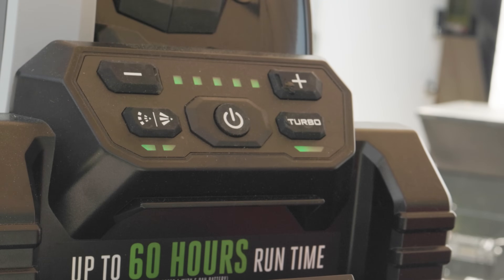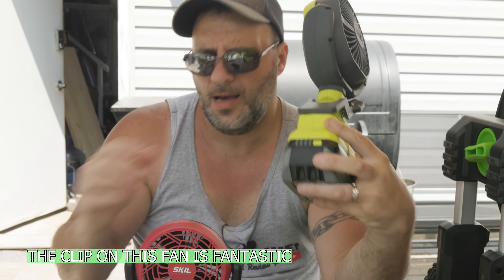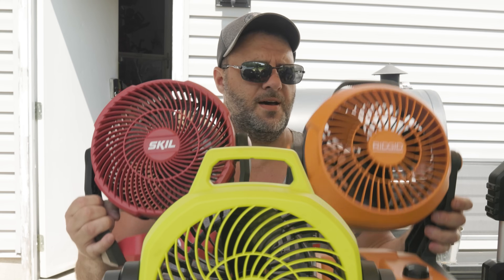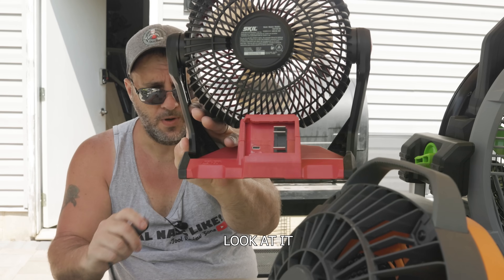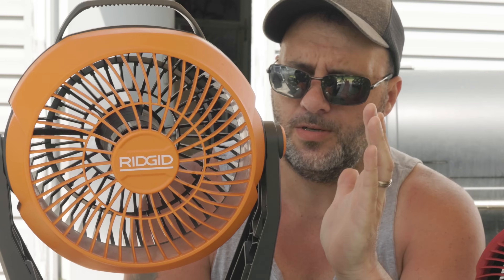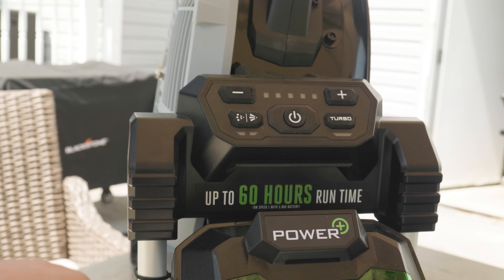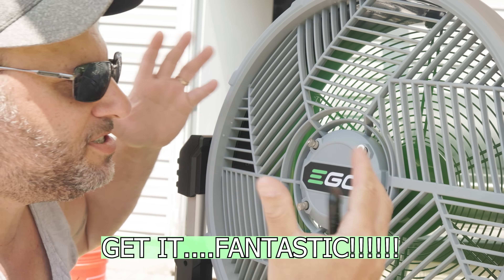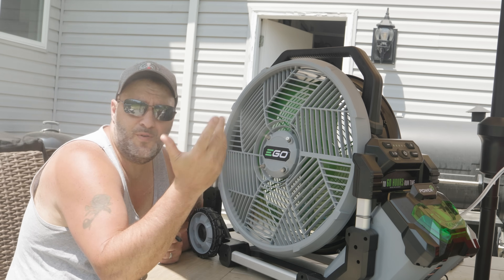Best Portable Fans 2023 (Very special Features)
Summer time is almost here, and there are a tone of fans on the market today, but in today's video, I have a few of the best. These fans all come from a different manufacturer and have a ton of cool features. I bet you will love at least one of these cool fans

Skil 20v/12v Clip Fan
Skil 20v/12v  Fan - out in a few days

Kobalt 40v fan